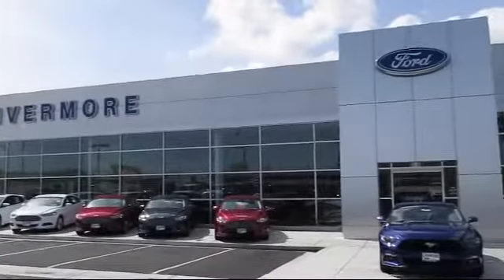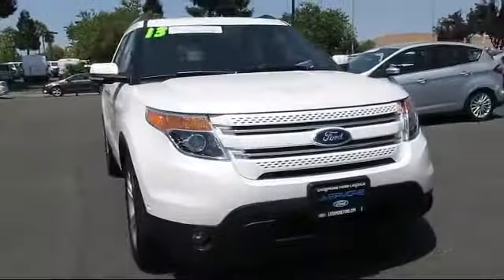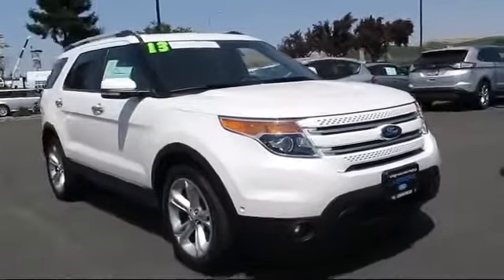2013 Ford Explorer Sport Utility Limited Livermore Dublin Concord Walnut Creek Tracy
2013 Ford Explorer Sport Utility Limited Stock Number: P6814 Vin:1FM5K8F85DGC29987.

Livermore Ford
2266 Kittyhawk Road